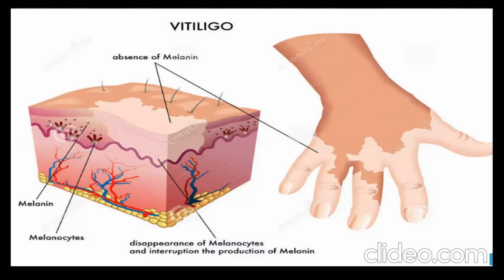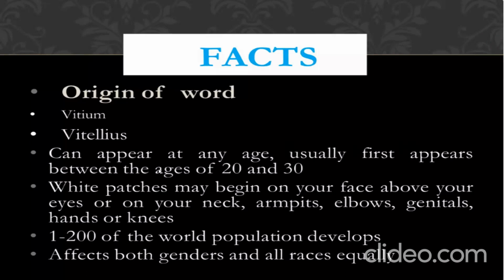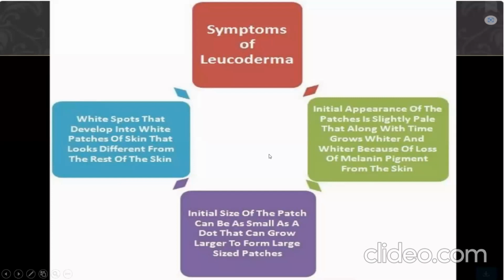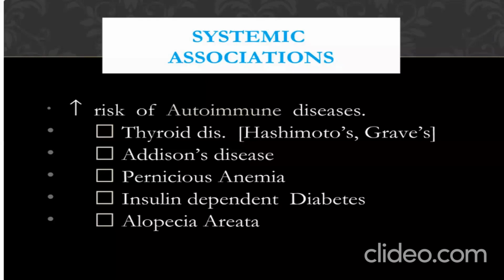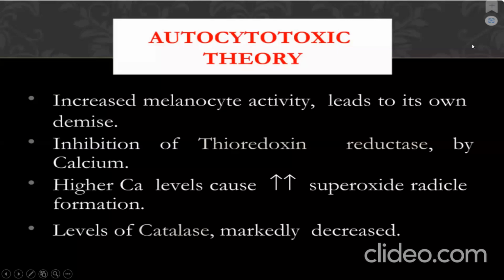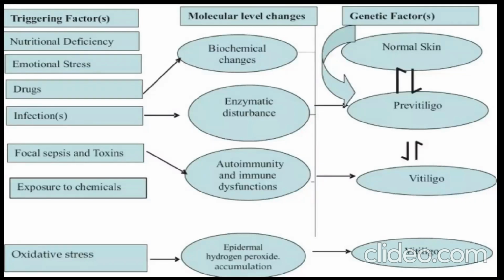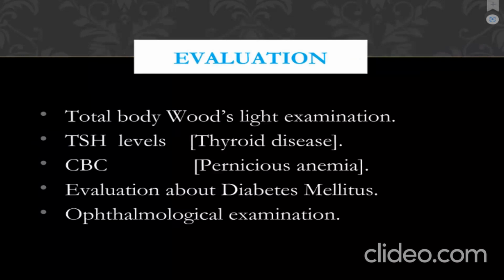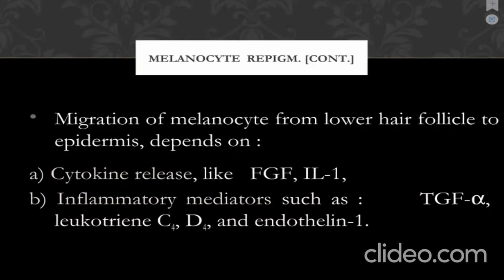Medicine-Vitiligo by Dr.Snehal Patil